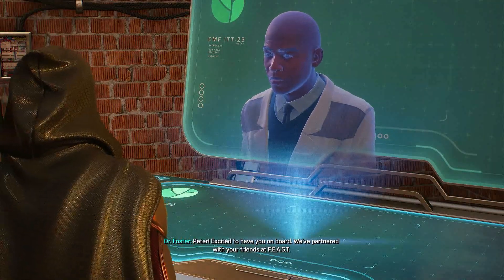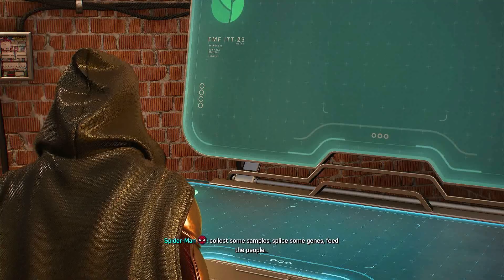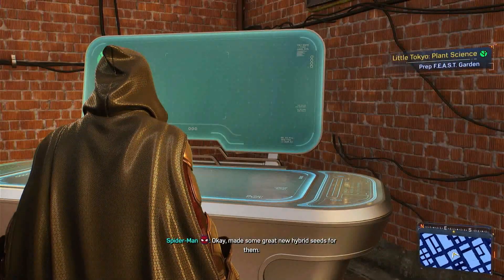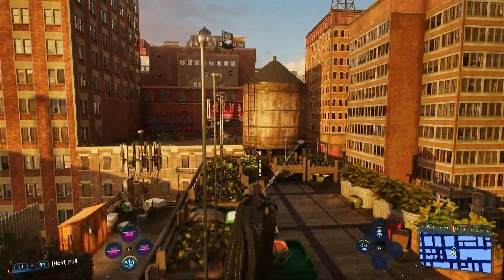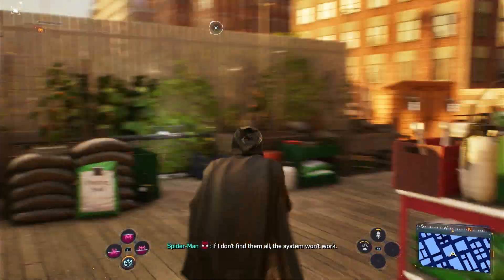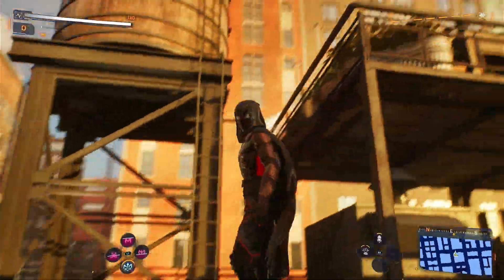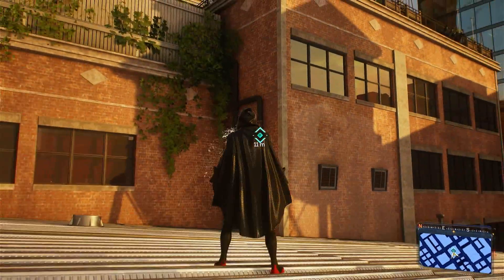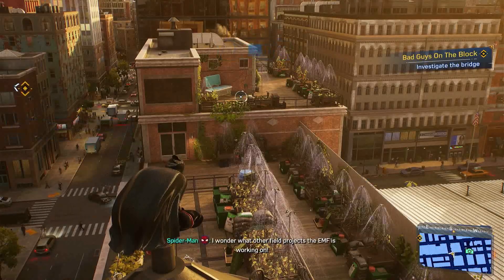Spider-Man 2 Trophy guide // All EMF Experiments Location // Little Tokyo: Plant Science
EMF Experiments are short side quests given to you by OSCORP scientists. After Mine Quest 7, you work with Harry in the environmental restoration department of the company, and these quests are given to Peter as part of his duties.

These quests are different and include making formulas, controlling robots and throwing balloons, etc. To complete these side quests, you must visit the EMF systems with Peter, and the last quest will be given to you after finishing the game, so don't worry after completing the eighth.

Object: Available after completing the 8 EMF and it is located inside Peter’s garage in Astoria.
Location: Astoria
Reward:
Tech Parts (140)
Rare Tech Parts (3)
700 XP

Marvel's Spider-Man 2 is an action-adventure game developed by Insomniac Games and published by Sony Interactive Entertainment. Based on the Marvel Comics character Spider-Man, it features a narrative inspired by the long-running comic book mythology while also deriving from various adaptations in other media. It is the third entry in the Marvel's Spider-Man series, acting as a sequel to Marvel's Spider-Man (2018) and Marvel's Spider-Man: Miles Morales (2020), centering on Peter Parker and Miles Morales. The Spider-Men, Peter Parker and Miles Morales, enter a new chapter in their lives as they balance their responsibilities as protectors of Marvel's New York.

Characters include: Spider-Man (Peter Parker), Spider-Man (Miles Morales), Mary-Jane (MJ), Venom, Kraven, Lizard, Sandman, Ganke Lee, Harry Osborn, Norman Osborn, Wraith, Mysterio, Mister Negative, Black Cat, J. Jonah Jameson, Rio Morales, Prowler and more!